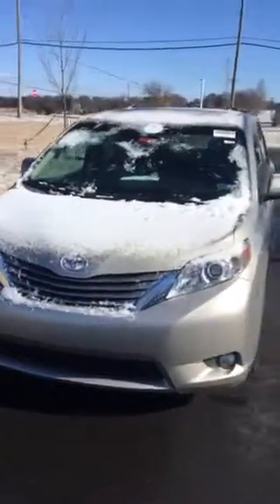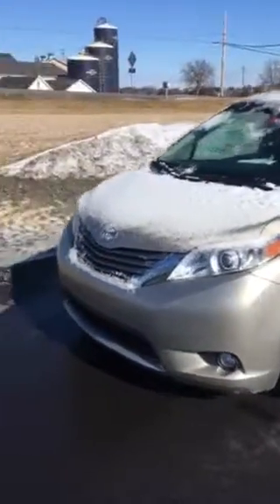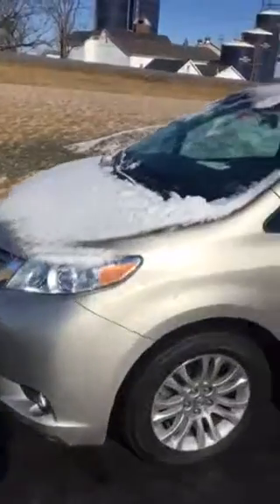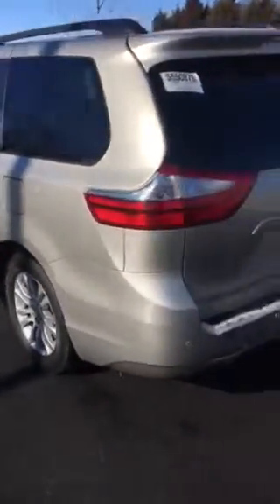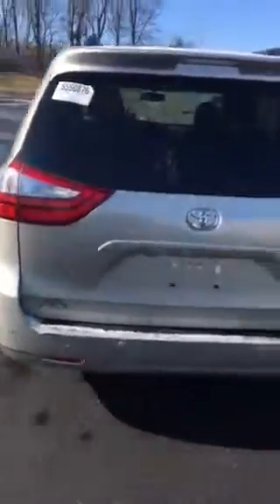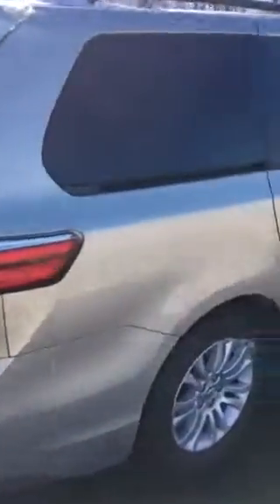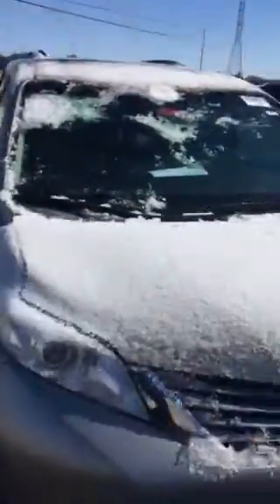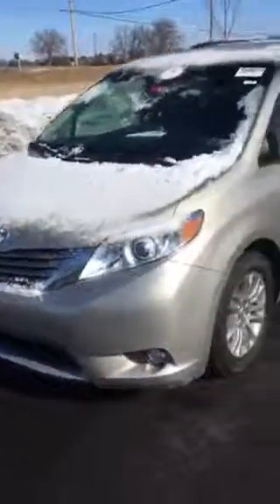2015 Toyota Sienna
2015 Toyota Sienna XLE